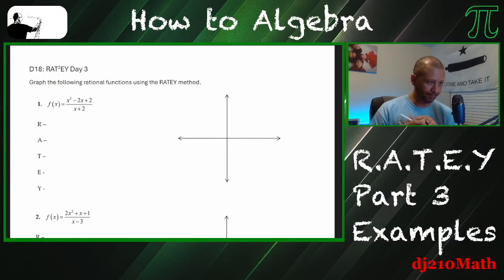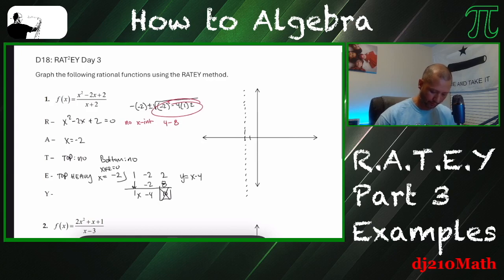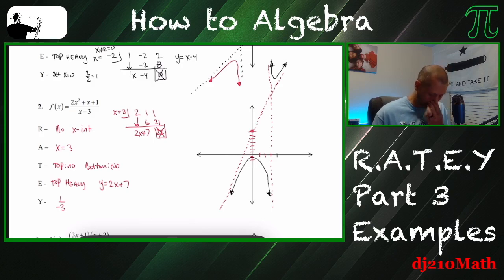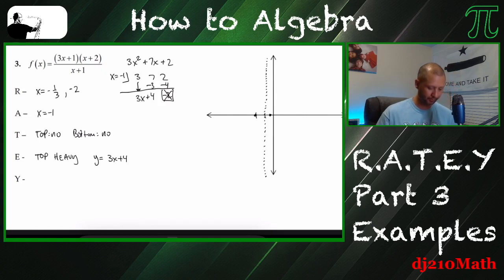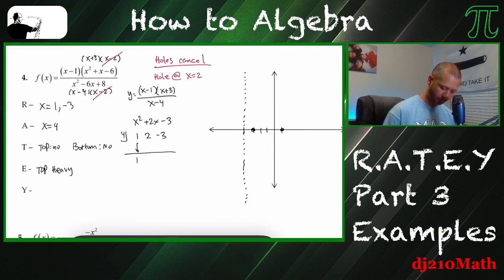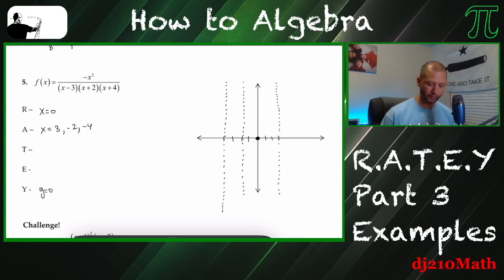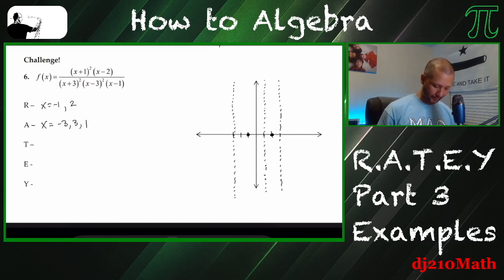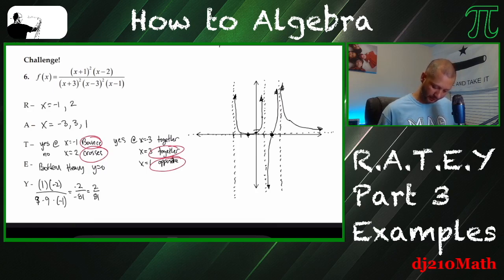R.A.T.E.Y. Part Three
This is a series I'm launching called How to Algebra.  Where I go over Algebra topics. This is episode 19.  Where I cover how to use the acronym R.A.T.E.Y to graph rational functions and examples specifically looking at 'top heavy' situations! Let's get it!